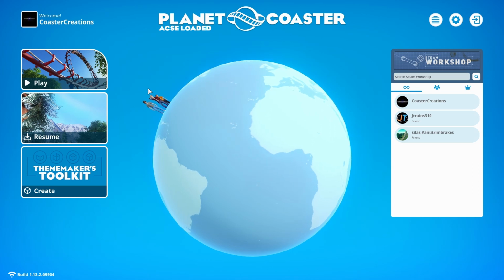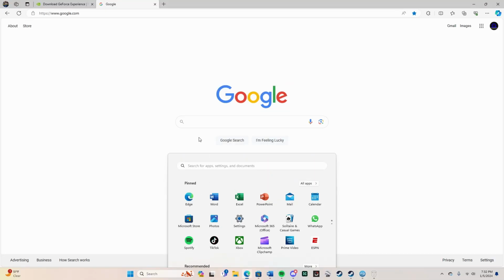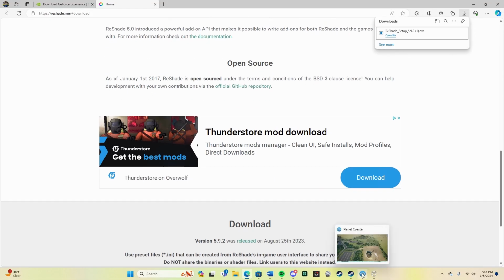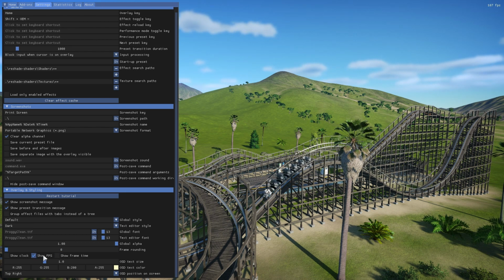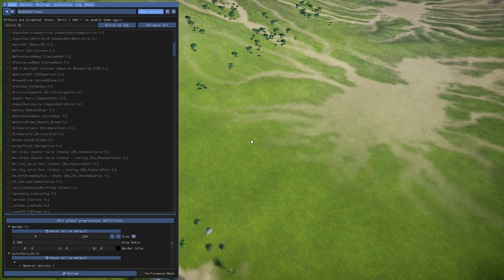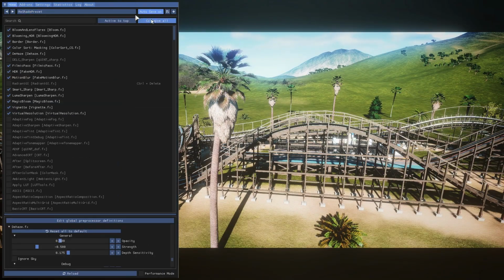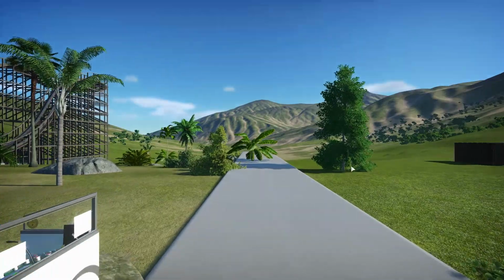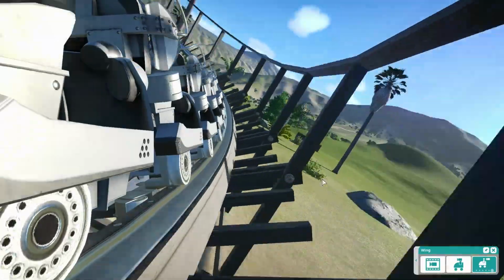How to make better Recordings in Planet Coaster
In this video, I show how I record my cinematic videos using techniques that I've learned. Hopefully, this sparks some creativity for y'all! Enjoy!
All footage is free to use with proper credit! This means keeping the watermark on the screen, and linking this video and or Yt channel in the description of your video! Thx!